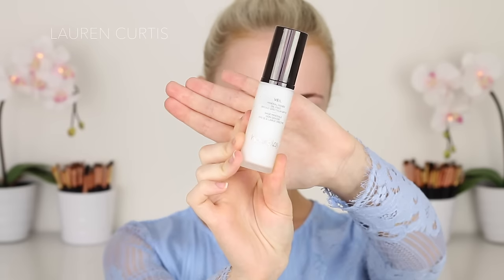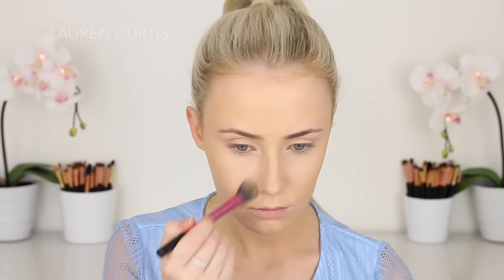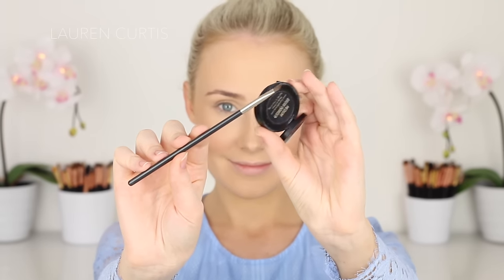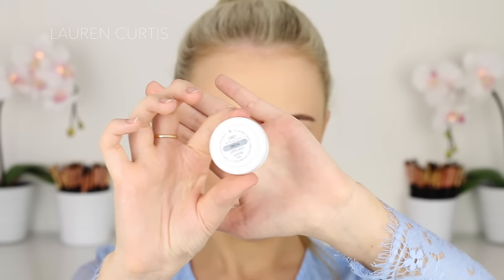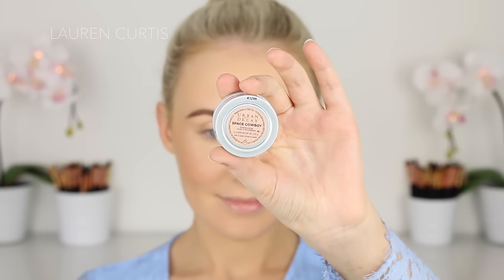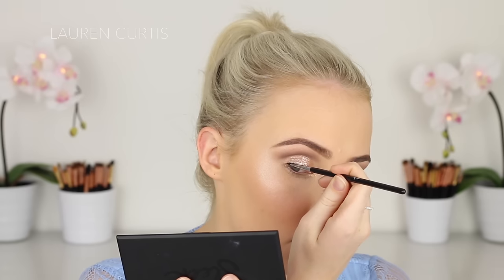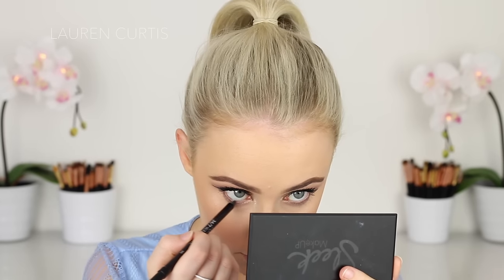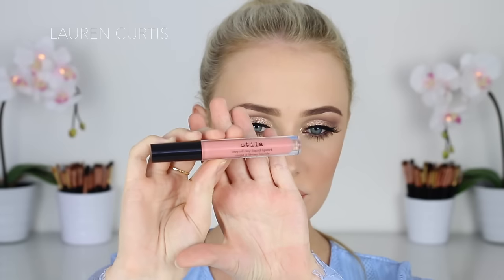NEW YEARS Makeup Tutorial / Sparkly Glam Cut-Crease + LONG Lashes! | Lauren Curtis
Hey guys! It's almost 2016 so time for a New Year's Eve tutorial! This one features a super-sparkly glam cut-crease and loooong lashes with a glossy pink/nude lip! I hope you enjoy and have an AMAZING new year!!! xxxxxx

Hourglass Mineral Primer Veil
Laura Mercier Silk Creme Oil Free Photo Edition Foundation - Medium Ivory
Sleek MakeUP Highlighting Palette - Solstice
Urban Decay Afterglow Powder Blush - Video
Sigma Brow Powder Duo - Medium
it Cosmetics Brow Power Super Skinny Universal Brow Pencil - Universal Medium Brown
Urban Decay Brow Tamer - Warm Brown
Colourpop Super Shadow Shock Metallic Eyeshadow - Lovely
Stila Magnificent Metal Eyes - Kitten
Urban Decay Eyeshadow - Space Cowboy
Urban Decay Eyeshadow - Laced
Sleek MakeUP i-Divine Palette - Oh So Special
Urban Decay 24/7 Waterline Pencil - Rail
Artémis Lashes - (no name on box!)
Too Faced Perfect Lips Lipliner - Perfect Nude
Colourpop Ultra Matte Lip - Platform
Too Faced Lipgloss - Naked Dolly
Stila Stay All Day Liquid Lipstick - Bellissima

CODE: LAUREN
** In this video I used the Large Angled Contour F40, Tapered Blending E40, Tapered Blending E35, Short Shader E20

Camera I use: Canon 70D with 50mm lens